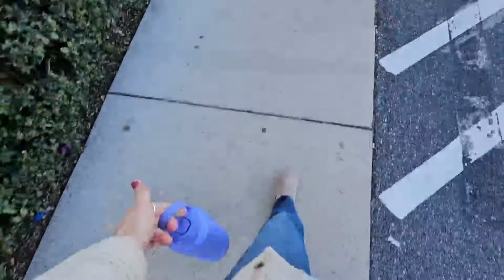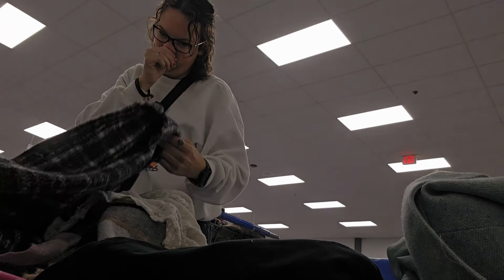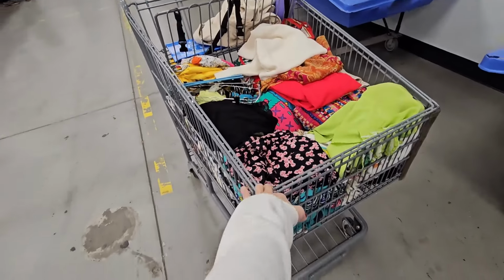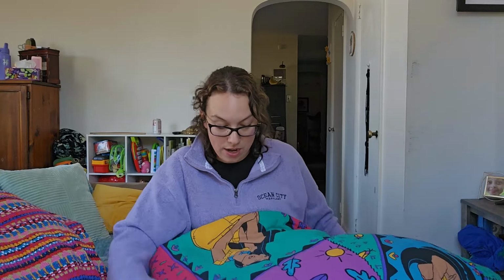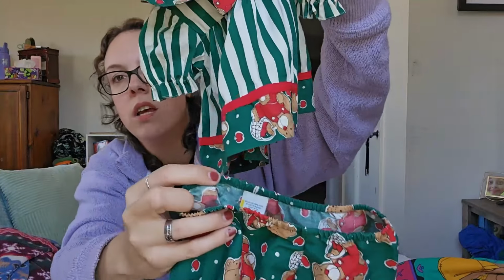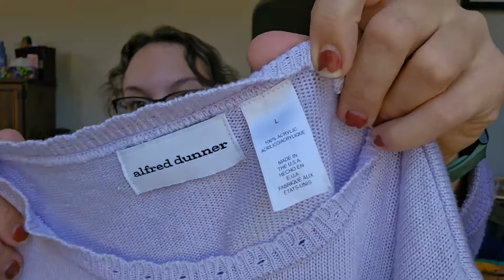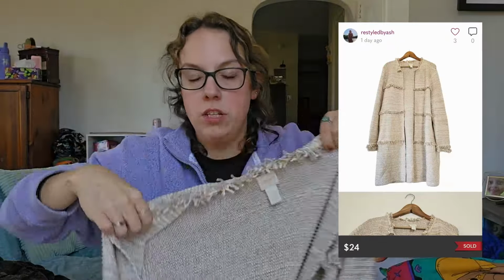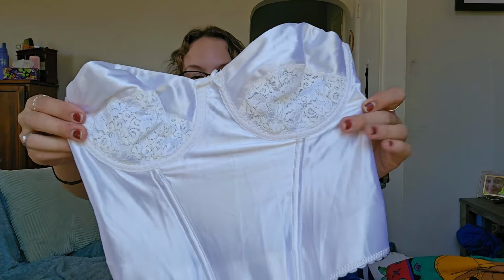Thrift With Me At The Goodwill Bins For Clothes To Resell Online +Thrift HAUL!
Today I bring you along inside the goodwill bins and show you a haul of goodies to resell online for a profit!

If you read this description, comment “Monkey!!” to confuse anyone who didn’t! ;)

LINKS I MENTIONED:

USE THIS CODE AT CHECKOUT: RESTYLEDBYASH

I use PosherVA to literally run my Poshmark for me!
Code: RESTYLEDBYASH

Please don’t feel the need to send me anything, but thank you SO much in advance if you do!🥹💜

SUPPLIES I USE:

Clear poly bags 11"x14"
Packing paper
Shipping label printer I use: Dymo 4XL LabelWriter
Dymo shipping label paper

eBay store

Amazon Storefront